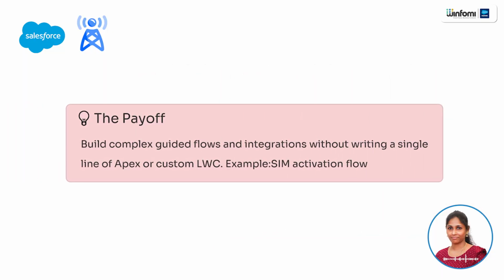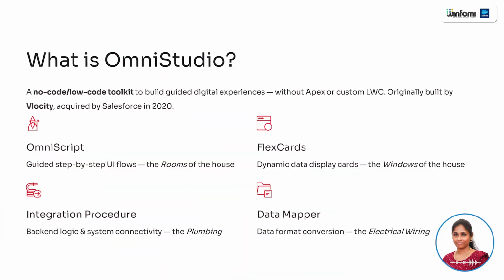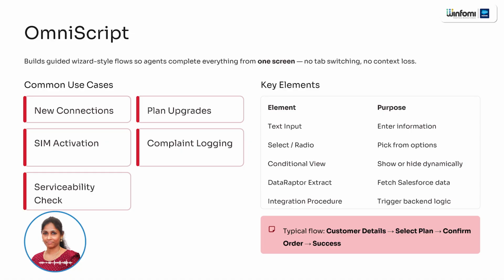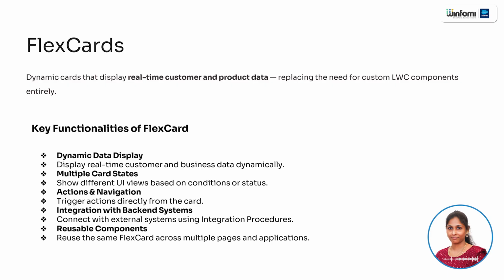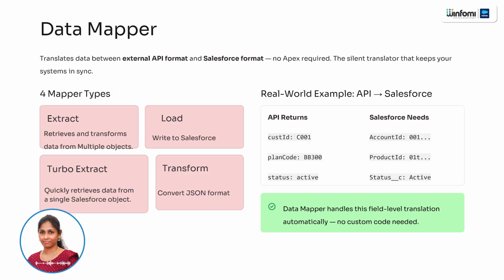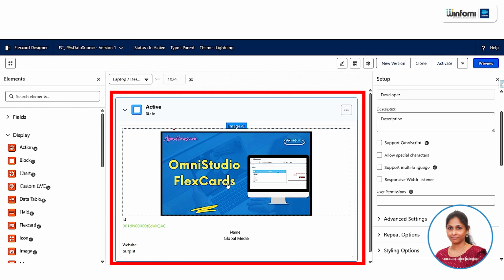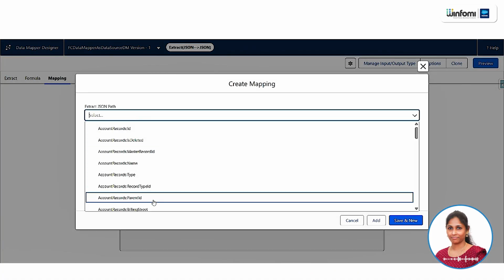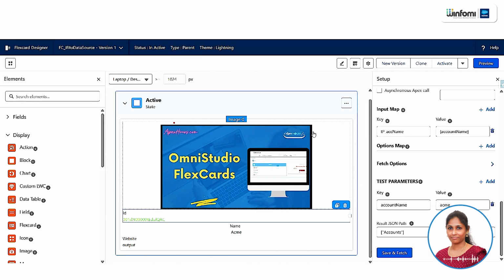Salesforce OmniStudio: The Smarter Way to Build Customizations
Still writing Apex and LWC for every Salesforce customization? There's a smarter way. 🔥

 In this full tutorial, Priyanka (Software Engineer at Winfomi) breaks down Salesforce OmniStudio — the low-code digital experience layer built for telecom, ISPs & media companies.

What is Salesforce OmniStudio?
Salesforce OmniStudio is a low-code development toolkit that helps businesses build guided user experiences, automate complex processes, and integrate data across systems—without extensive coding.

Salesforce OmniStudio: The Smarter Way to Build Customizations. 4 core components. Live demos. Zero Apex. ⚡

Time Code:
 00:00 — Introduction to Salesforce OmniStudio
00:41 — Low-Code vs Apex & LWC | Why OmniStudio Wins
01:05 — Real Use Case: SIM Activation Flow with OmniStudio
01:27 — What is Salesforce Communications Cloud?
02:02 — Communications Cloud Architecture Explained
02:30 — What is OmniStudio? Core Overview
03:14 — OmniScript Tutorial: Guided User Flows and Key elements
05:12 — FlexCards Tutorial: Dynamic Data Display
07:03 — Integration Procedures: Back-End Logic Explained
07:47 — Data Mapper Tutorial: 4 Mapper Types Explained
09:22 — Live Demo: Build OmniScript Step-by-Step
10:14 — Live Demo: Preview & Debug OmniScript
10:23 — Live Demo: FlexCards with Data Sources
11:19 — Live Demo: Configure Integration Procedures
11:47 — Live Demo: Map Salesforce Fields in Data Mapper